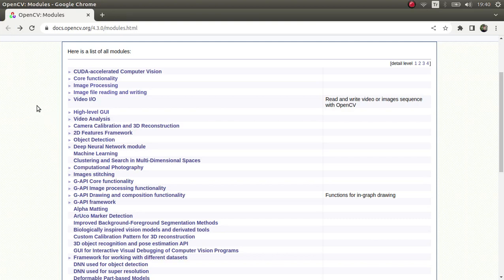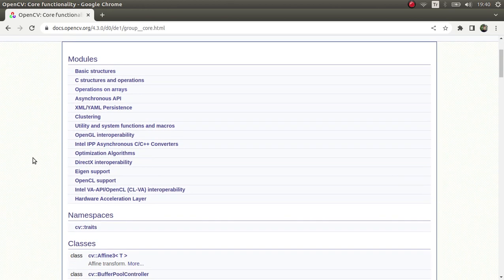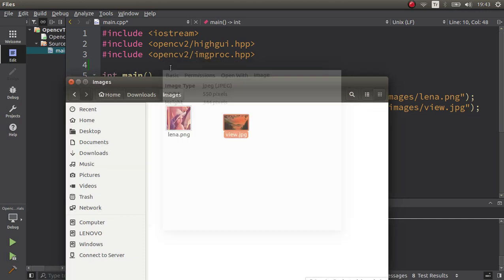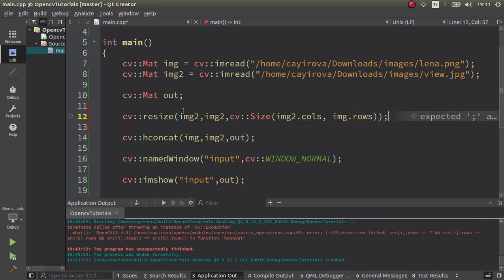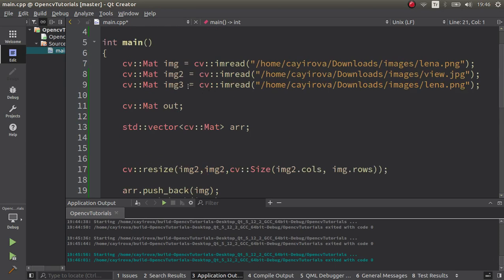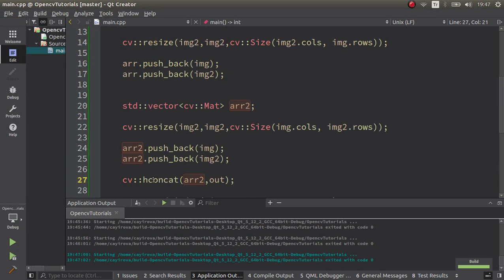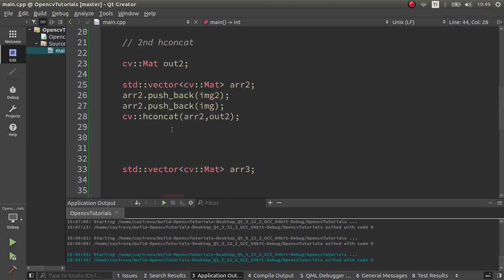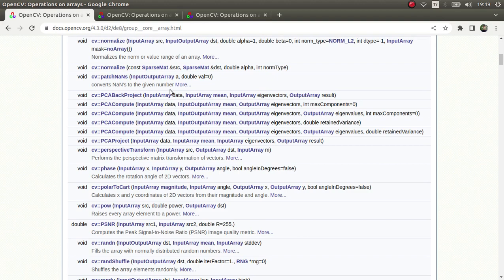OPENCV & C++ TUTORIALS - 74 | vconcat() - hconcat() | Concatenation Images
With this video we are starting to the core functionality module which is very important one. On that module we will start with operations on array, which is also a critical one inside the module.

This video contains about concatenation of images noth horizontally and vertically. Most of the time, we are gonna need these functionalities. OpenCV  provides this with hconcat and vconcat functions.

0:00 - Introduction
1:32 - Coding part